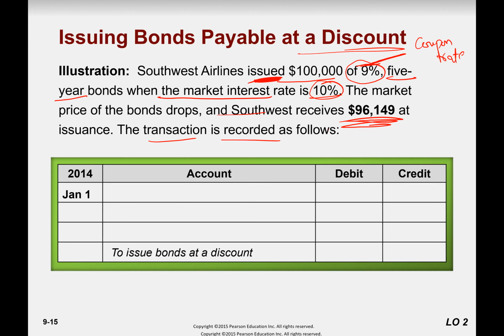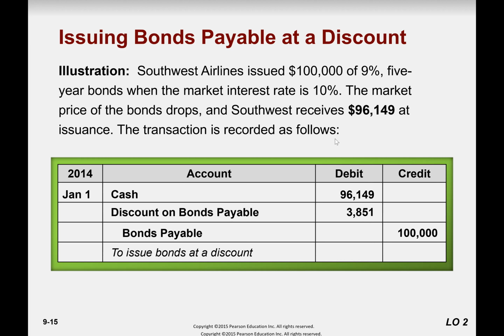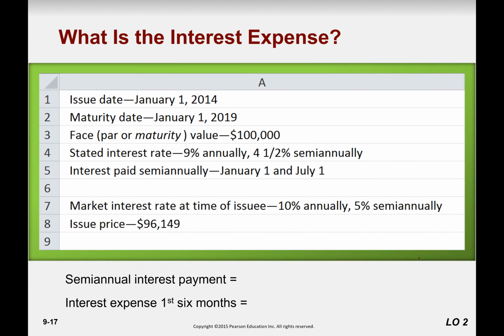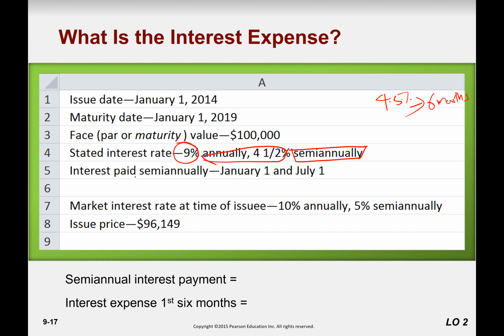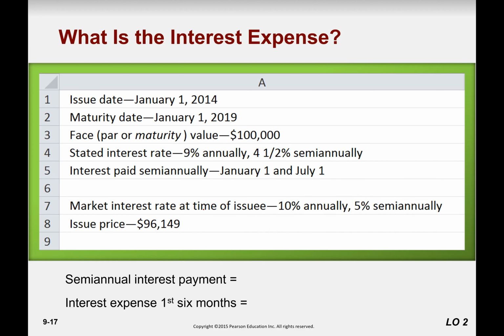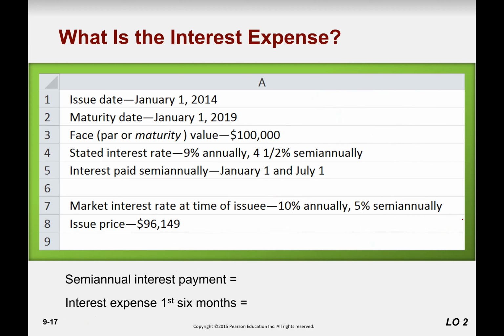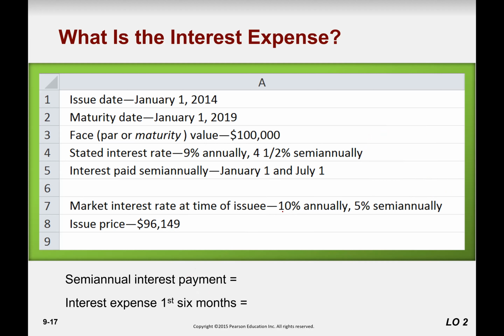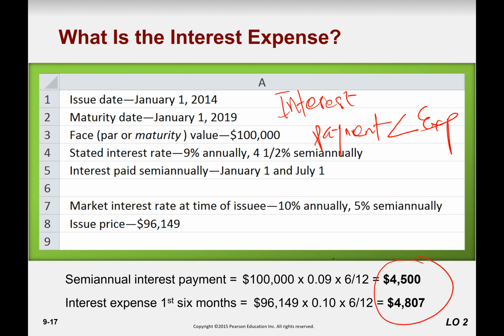Accounting (Spring 2023) Lecture 14 - Accounting for Long-term Liabilities - 4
The lecture is presented to Donghua University CIP students. Subject: Principles of Accounting  @donghuauniversity768